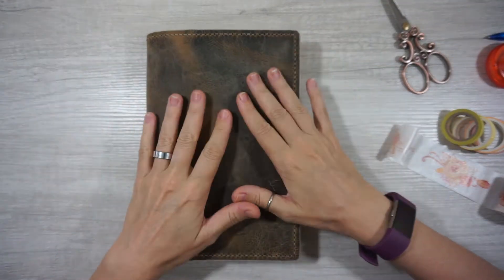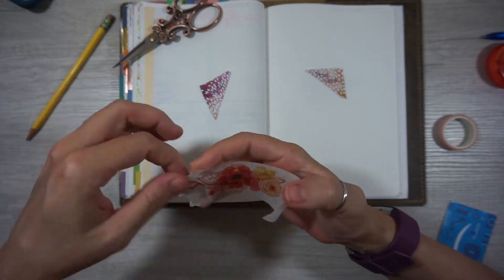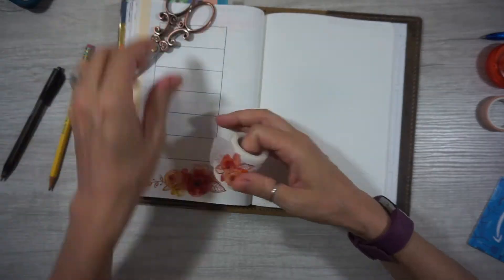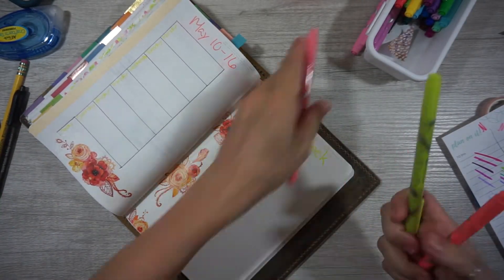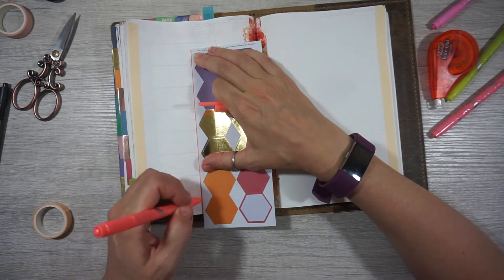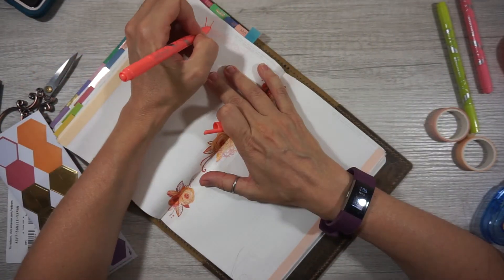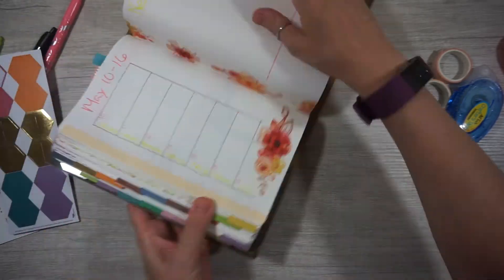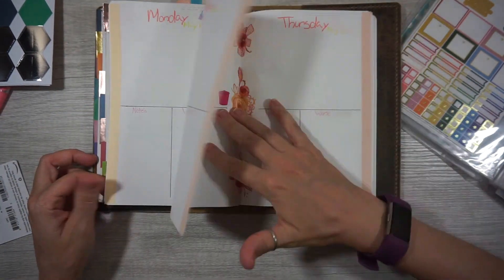Plan with me Stalogy A5 Weekly setup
In today’s video, I am setting up my A5 Stalogy for the week of May 10-16.
I hope you enjoyed this video.  Thank you for stopping by. I hope to see you again!

My other YouTube channel:
Crocheting Lefty